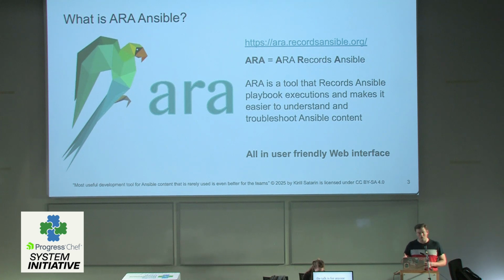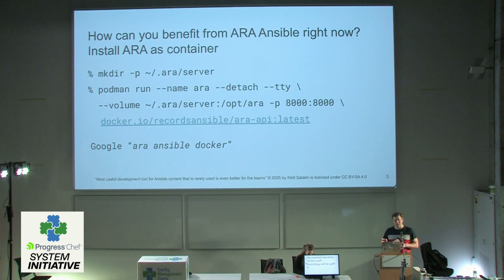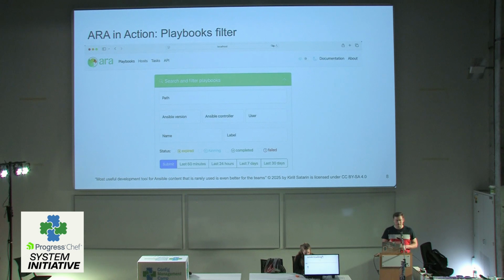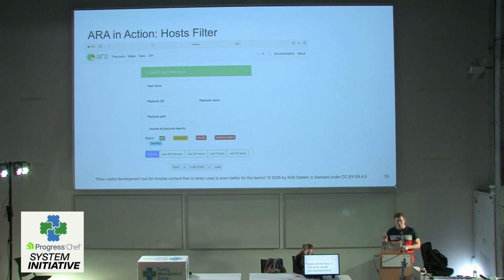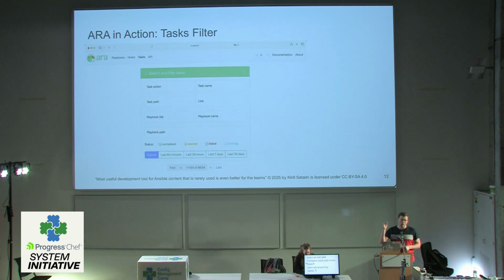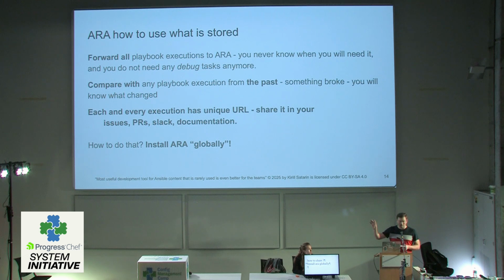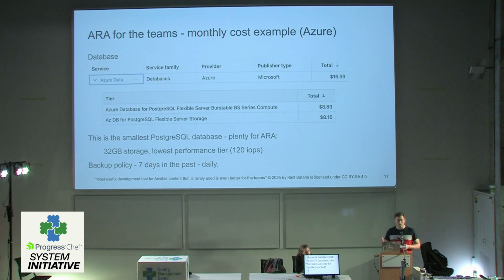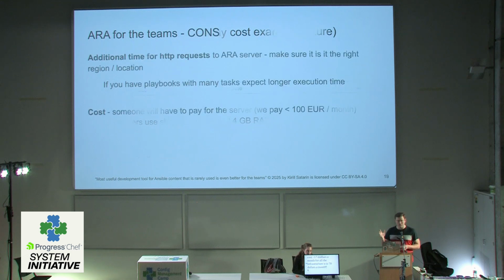Most useful development tool for Ansible content-Kirill Satarin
Most useful development tool for Ansible content that is rarely used is even better for the teams.